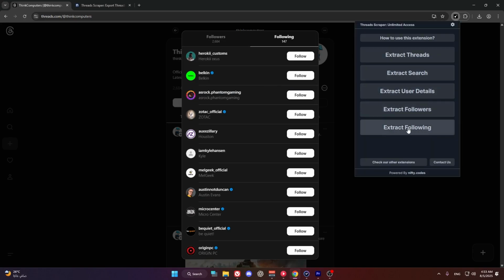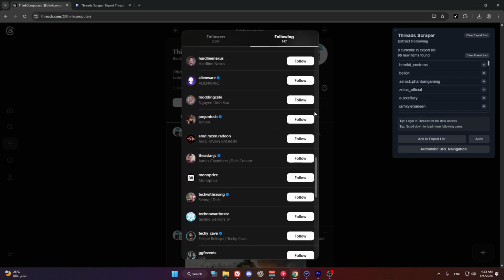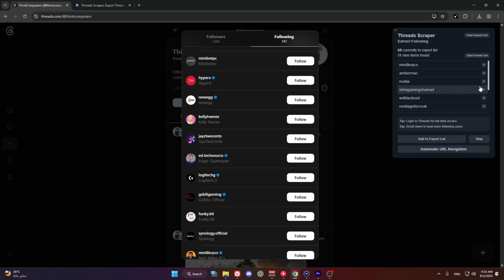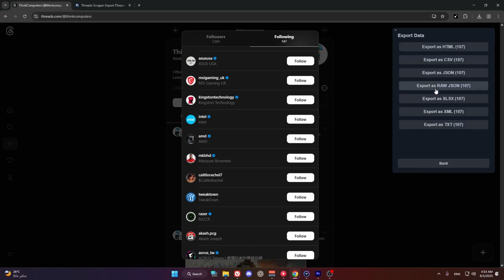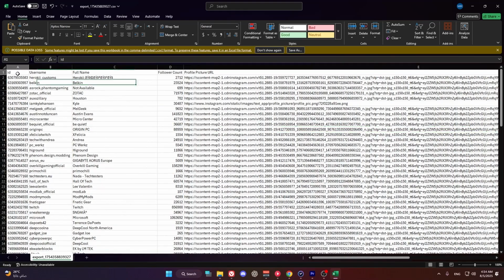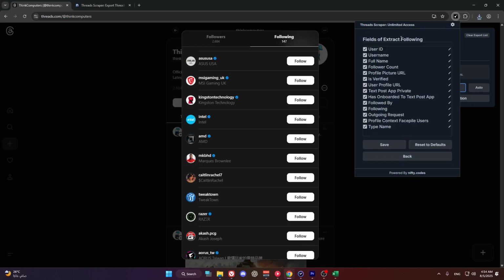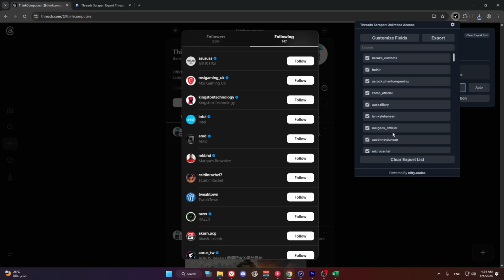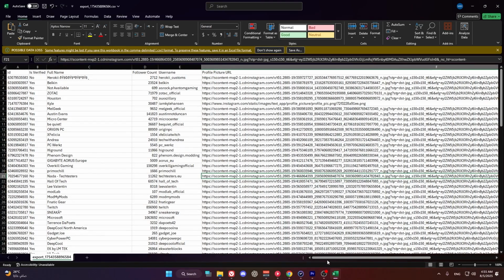How To Scrape Threads following (No Code Needed)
This quick guide shows you how to scrape Threads following using our Chrome extension — no coding or technical setup needed. Just install the extension and start in minutes.